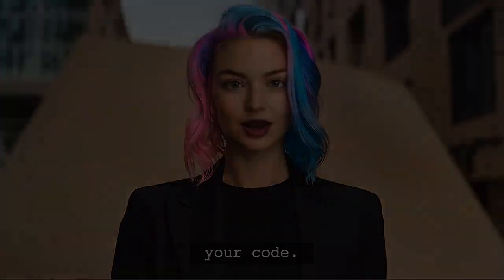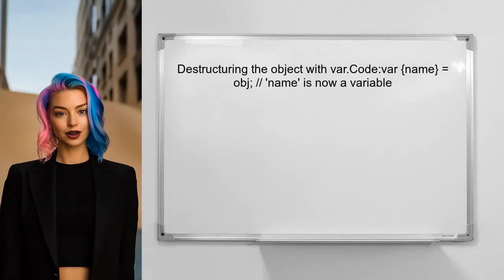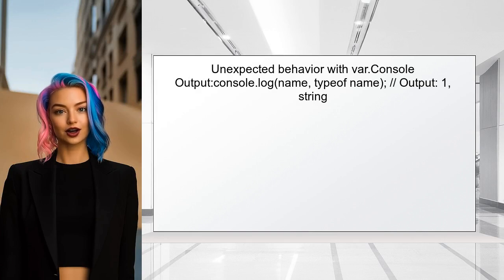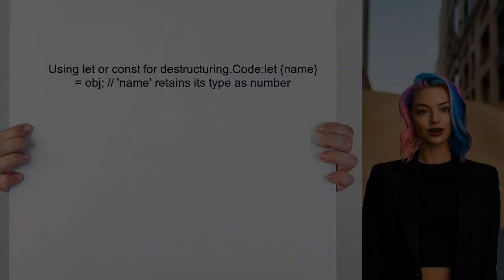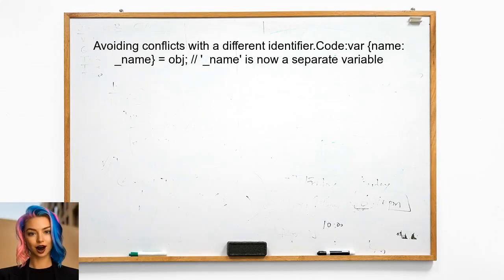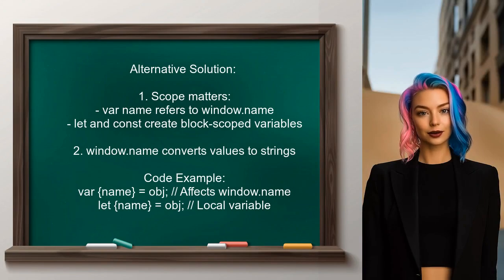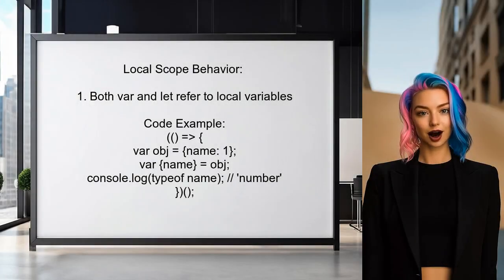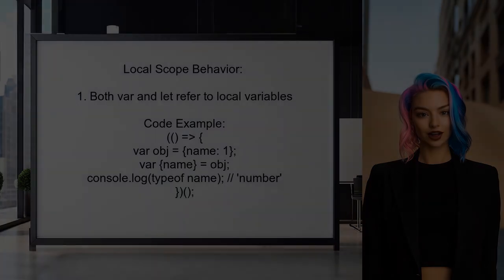Understanding Object Destructuring: Why is 'name' Cast to String in JavaScript?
In this video, we delve into the concept of object destructuring in JavaScript, a powerful feature that simplifies the extraction of values from objects. Specifically, we’ll explore the intriguing behavior of casting properties to strings, focusing on why the property 'name' is treated this way. Whether you're a beginner or looking to deepen your understanding, this video will clarify the nuances of destructuring and its implications in your JavaScript code.

Today's Topic: Understanding Object Destructuring: Why is 'name' Cast to String in JavaScript?

Related to: objectdestructuring, javascript, namecasttostring, javascripttutorial, es6features, destructuringassignment, javascriptbasics, programmingconcepts, webdevelopment, codingtips, javascriptforbeginners, javascriptsyntax, variableassignment, javascriptobjects, learnjavascript, javascriptexplained, front-enddevelopment,